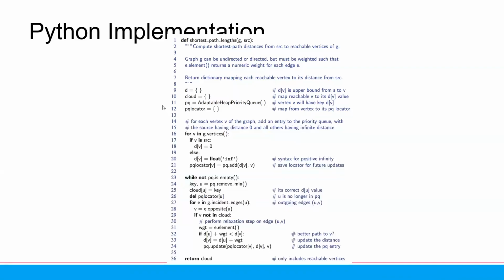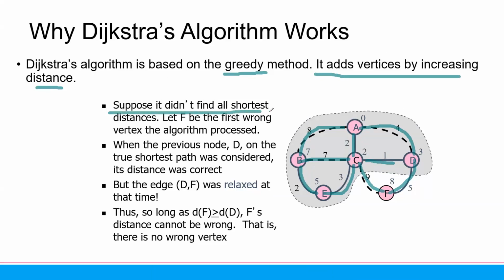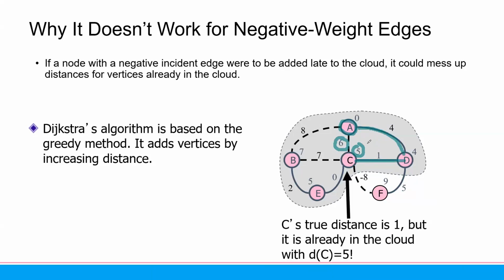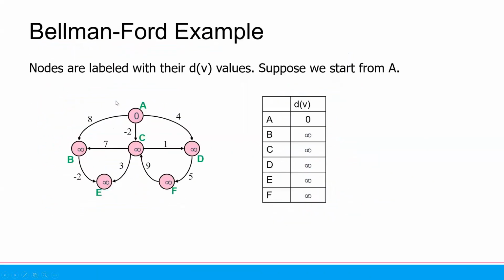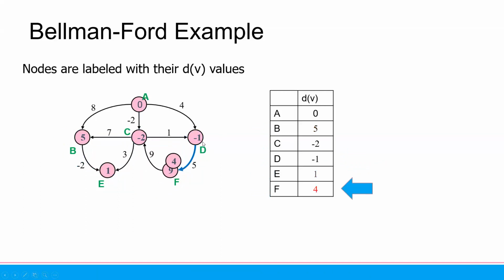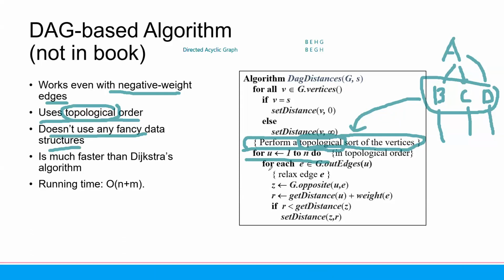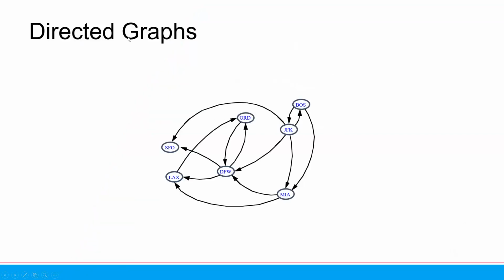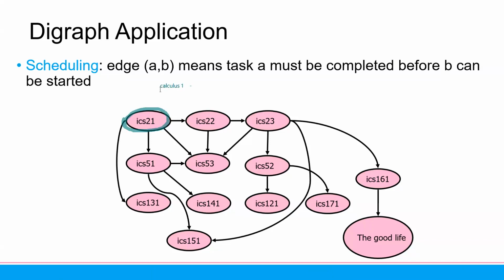[Week 12] - 20220523 - DSA - Shortest Path (2)